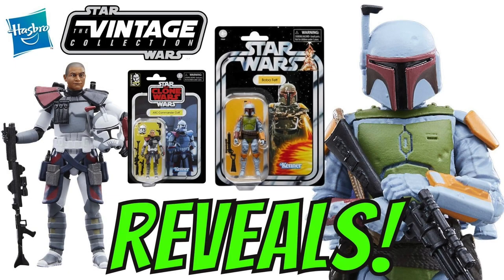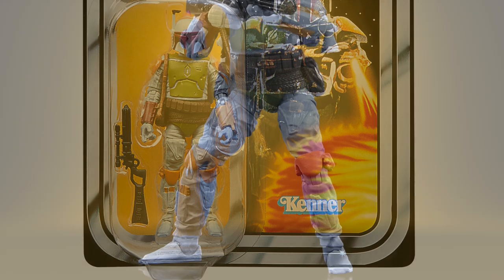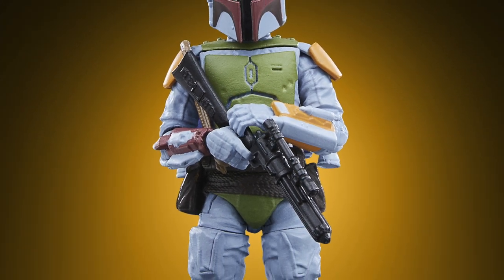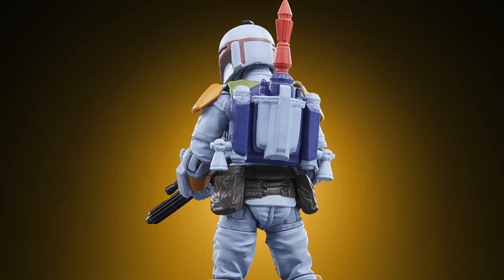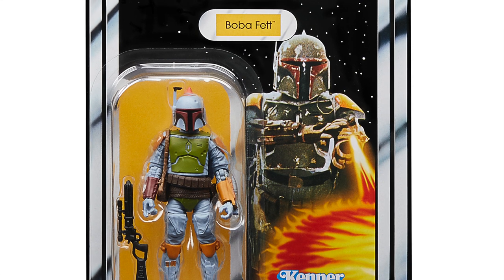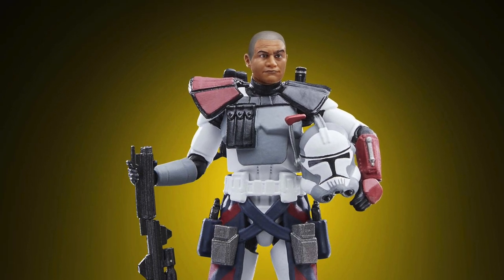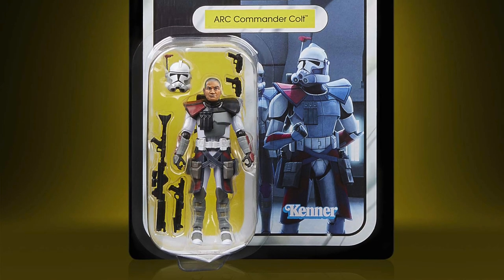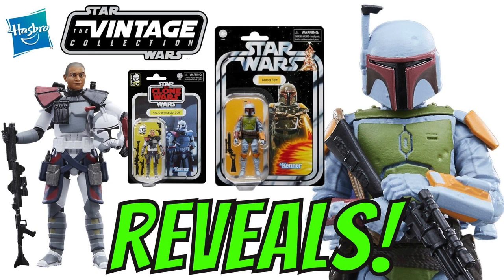Hasbro Reveals Vintage Collection Boba Fett (Kenner Style) & ARC Commander Colt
Hi Star Wars collectors! Hasbro Reveals Vintage Collection Boba Fett (Kenner Style) & ARC Commander Colt for Bring Home the Galaxy week 4!

Vintage Collection Boba Fett in Kenner colors? Yes please! $20.99 OUCH!